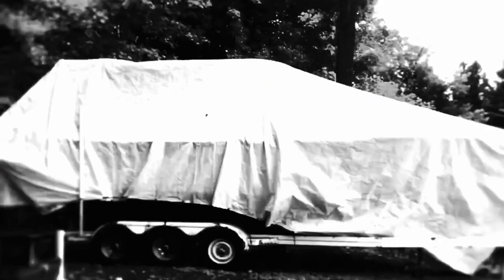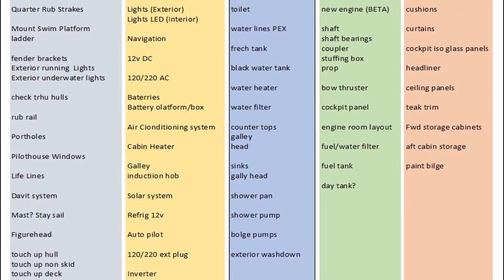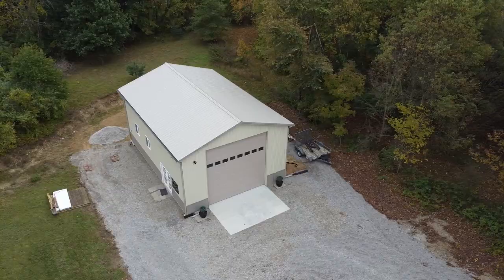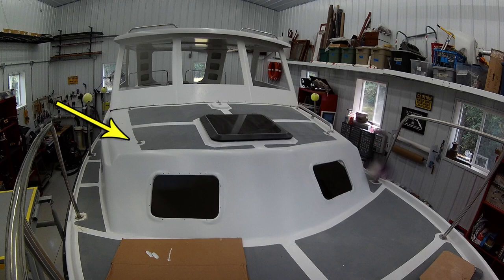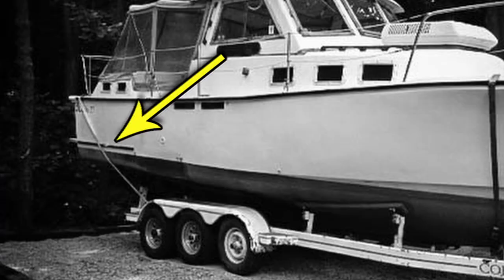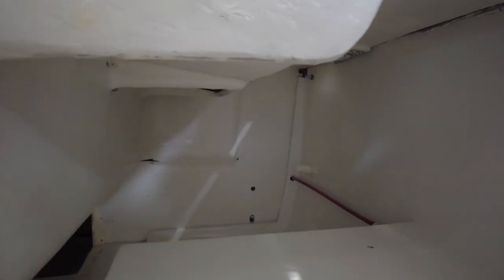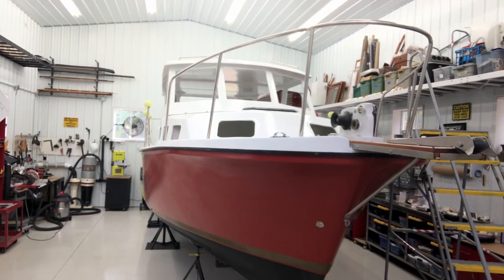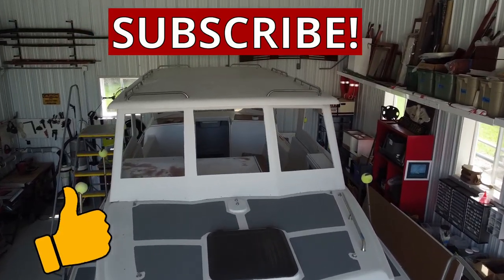How to Plan a Boat Restoration | Albin 27 Trawler | Poor Mans Boat Refit - Part 2 (Ep8)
This episode I discuss my plan for a boat refit  and boat remodel of the Albin 27. I've come up with a way to prioritize different boat projects and how I will be incorporating the boat restoration plan into my boat project videos. There will be a planning video every couple of months. I will also list the boat projects I am currently working on. I have several small boat refit projects that have to be completed before I start installing electrical and plumbing systems. I discuss some ideas about how to plan an old boat restoration and some considerations for re-assembly. I make  a massive to-do list for the boat building.